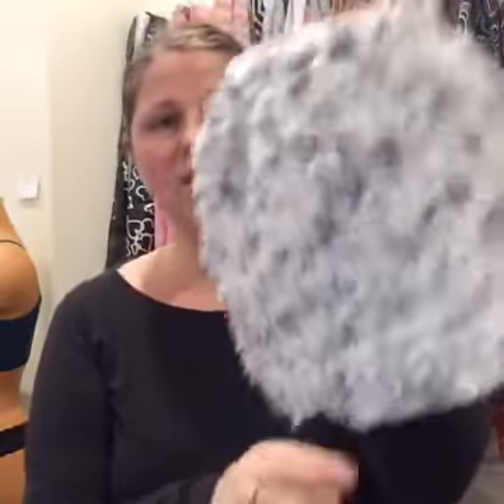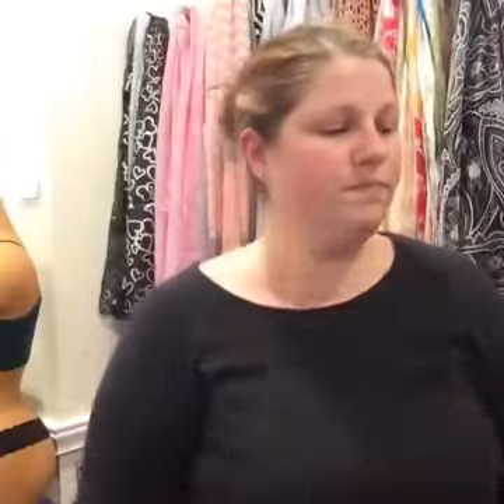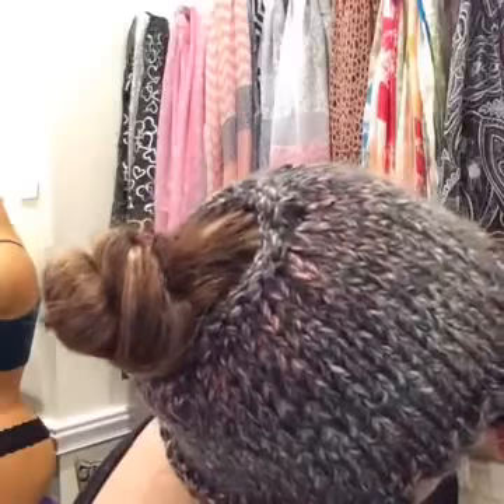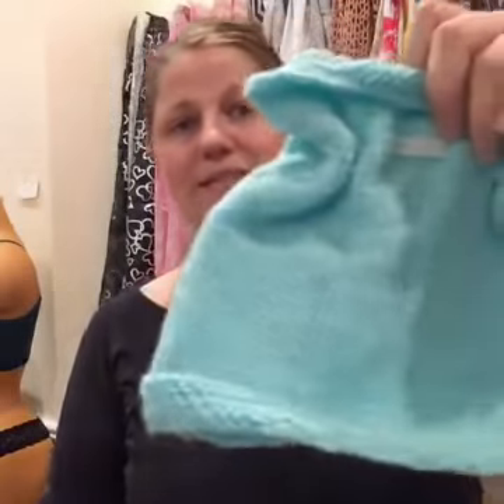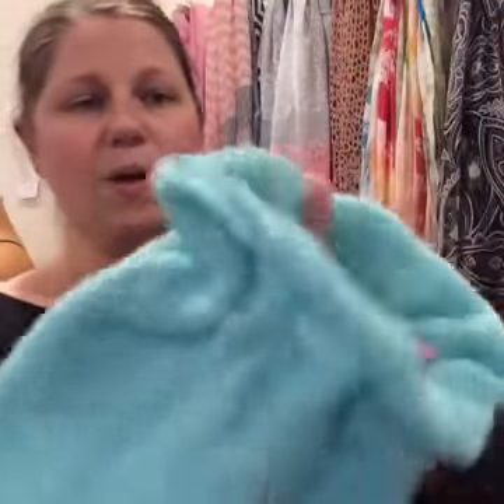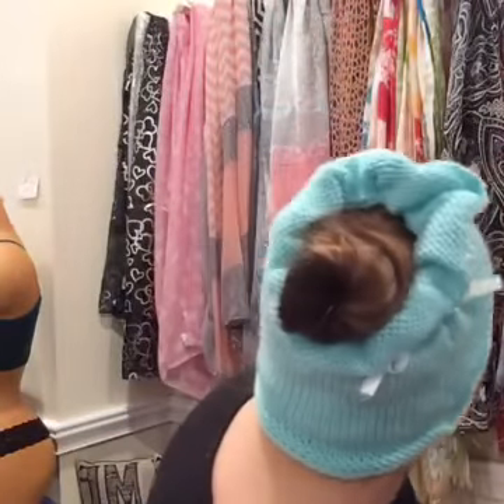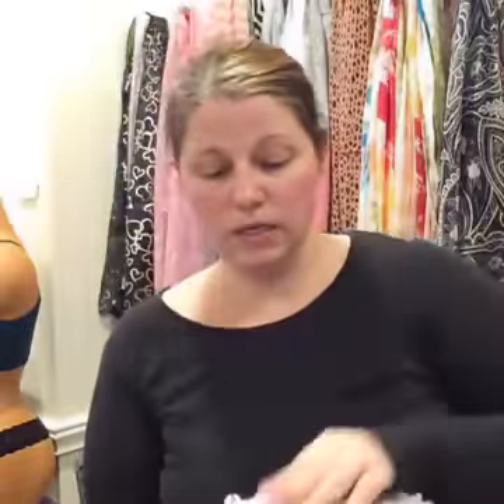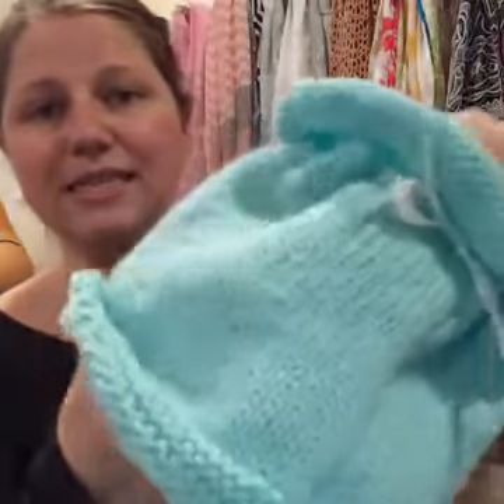Messy Bun Hat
A new arrival into the boutique, Messy Bun Hats. I am not crafty so I found an artist to hand-make these super in-style hats.

They solve a problem I have because I have long hair & winter hats are hard to wear with all this hair. Problem resolved and so cute too!!!